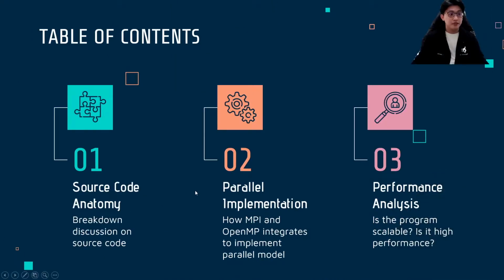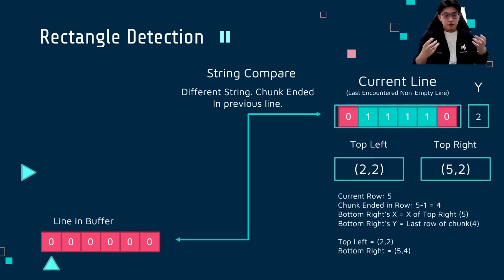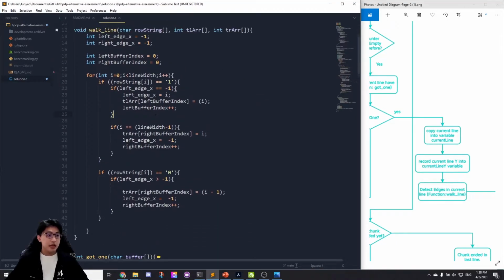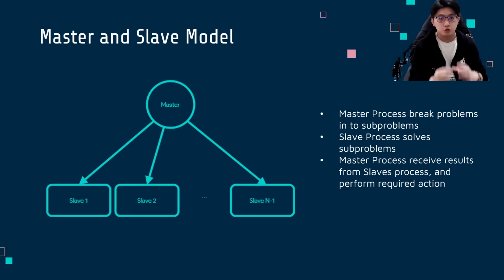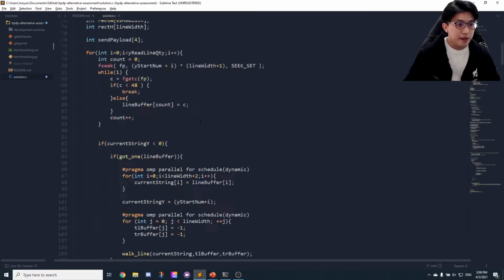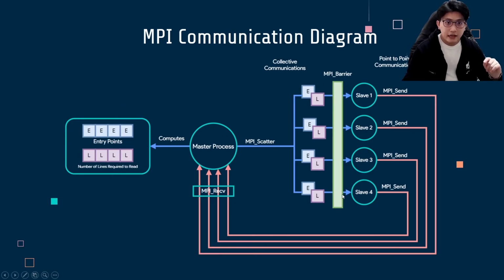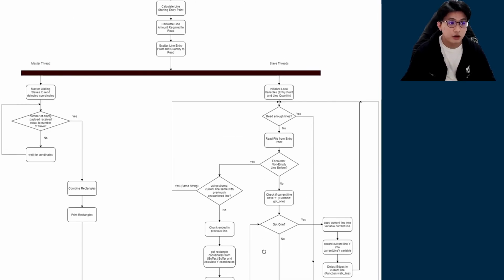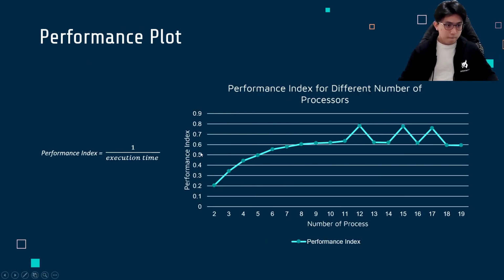High Performance Data Processing - Alternative Assessment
How can you detect Rectangles of 1s from efficiently from a 10,000 x 10,000 binary matrix?

Alternative Assessment for Subject SCSP3133-02 or
High Performance Data Processing
taught by Ts. Dr. Nur Haliza Binti Abdul Wahab (Dr. Liza)

Chan Jun Yao
- A18CS0043